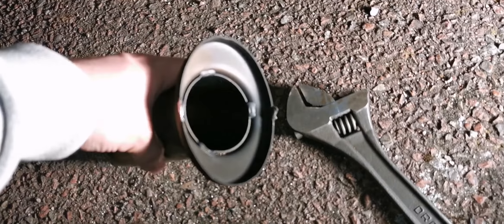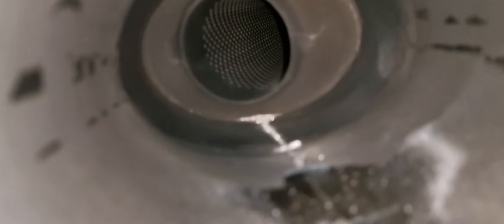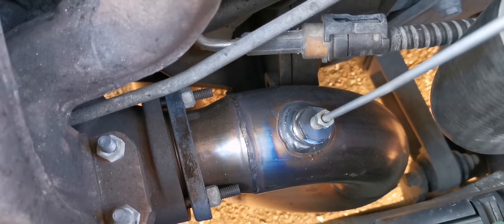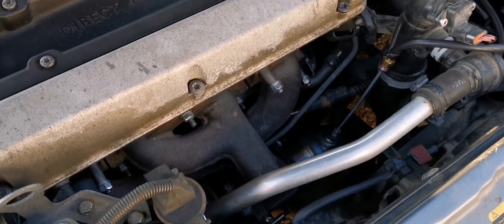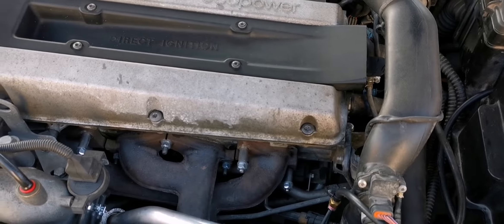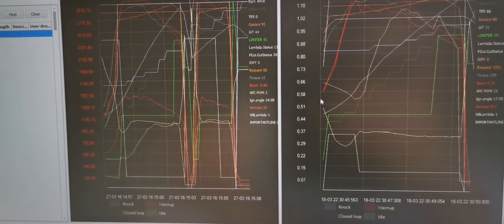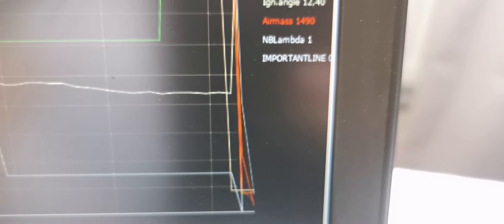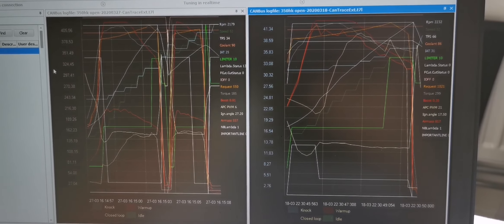350hp Saab 9-5 horrible backpressure 3" - 2.5" part 2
Boost pressure of 1.7 bar and tapering off.

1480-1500mg/c before resonator removal. Lambda 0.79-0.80.

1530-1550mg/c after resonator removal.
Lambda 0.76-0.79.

0.1 bar of backpressure dropped at in the downpipe at the turbine outlet down to 0.4 bar.

Mods:

B234/T5 2.3L machined pistons and rods.

T5 camshafts.

Ported stock manifold.

TD04HL 15T with max ported 6cm2 housing.

Mambatek wastegate actuator 1.2 bar baseboost.

KL-racing Aluminium intercooler.

3"  maptun downpipe with 100 cell race cat to Simons/Maptun 2.5" cat-back.

Siemens Deka 630cc injectors.

Stock Biopower fuel pump.